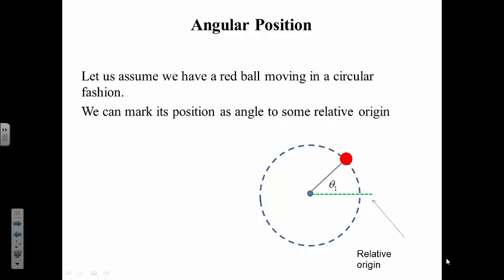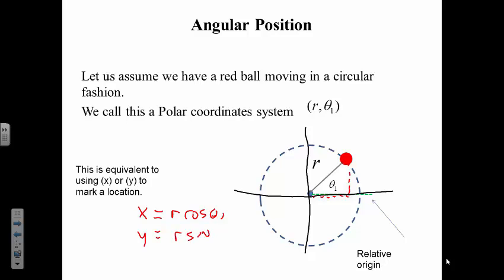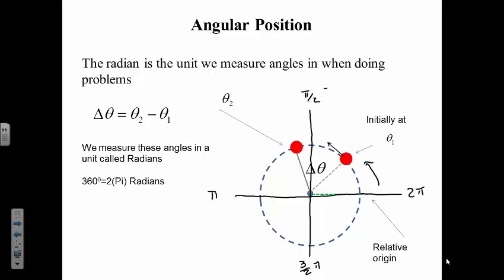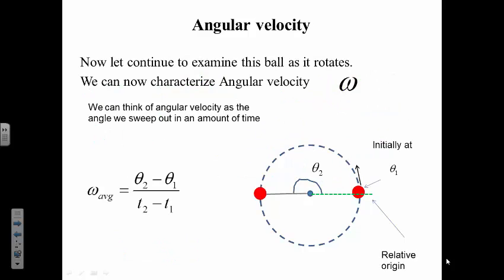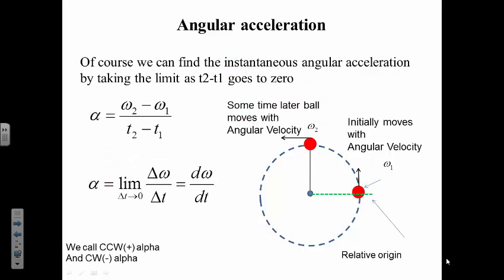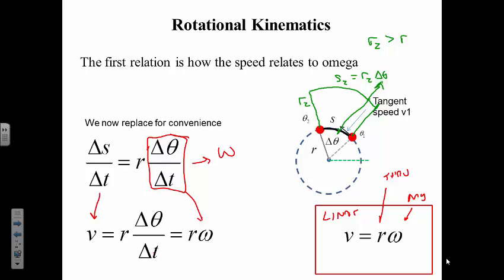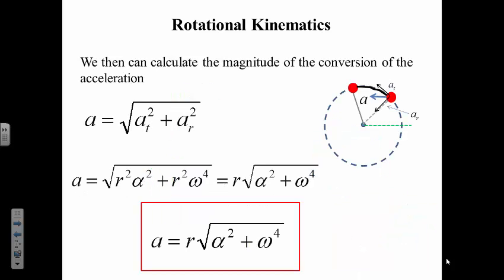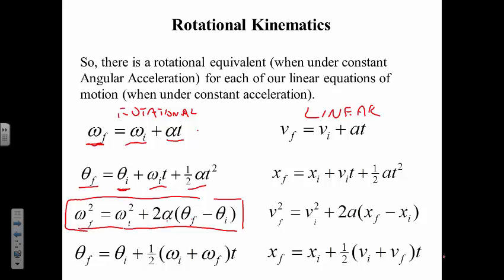PHY151 rotation kinematics